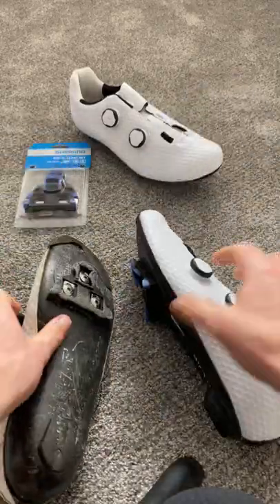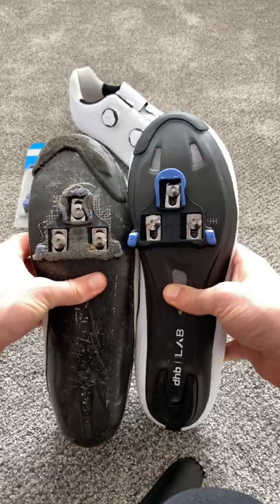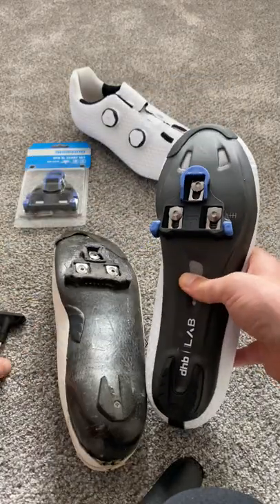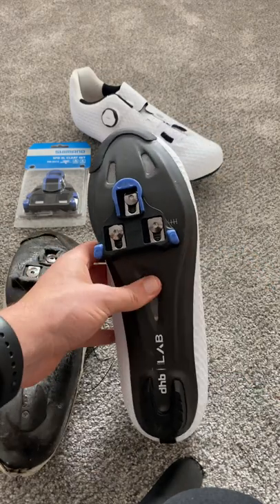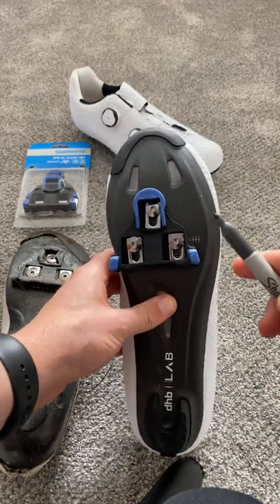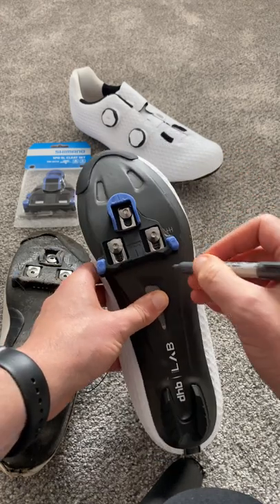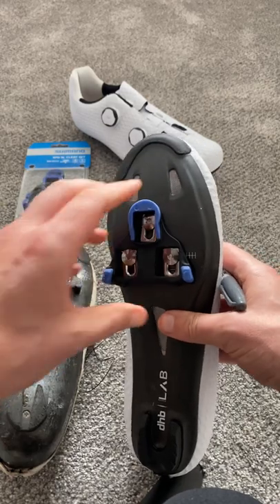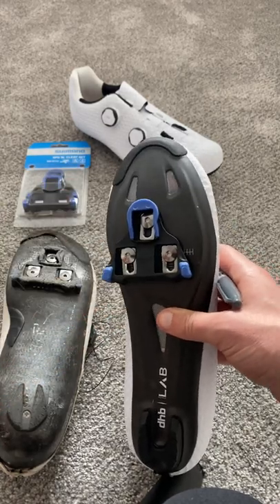New Road Cycling Shoes...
After wearing the Bont Vaypor S Cycling shoes for the last six years I'm going to try the DHB Aeron LAB carbon road shoe. Cleat position is super important but being a sprinter, attempting to hit 2000w that the new cleat position is correct

The Aeron Lab Carbon Road Shoe is the product of more than two years of rigorous development and testing. dhb’s first foray into premium cycling footwear, it’s been carefully crafted to deliver a competitive edge for elite athletes.

Striking a balance between security and comfort is key to effective power transfer, so dhb have incorporated a shaped tongue to locate and gently grip your foot, while an Atop dial closure system completes a snug but unrestrictive fit and offers on-the-fly adjustment.

This extremely comfortable fit is complemented by an integrated heel system for added stability. The fabric on the inside of the heel features a directional weave, developed to prevent slipping when you’re putting the hammer down.

The shoe is built on an incredibly stiff, full carbon sole to ensure no watts are wasted here, either. The sole is covered in a slick, gel coating and includes three vents to keep your feet cool when the heat is on.

An upper formed of a single piece of aerodynamic fabric removes the need for additional seams and finishes the shoe in style. Aeron Lab detailing sits on the outer heel, while the three-bolt cleat fitting system suits all major road pedals.